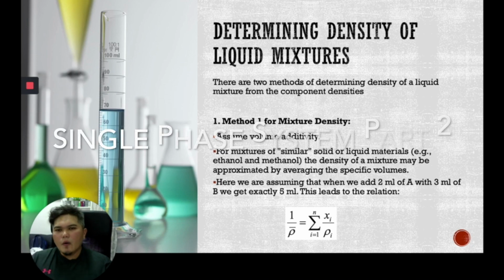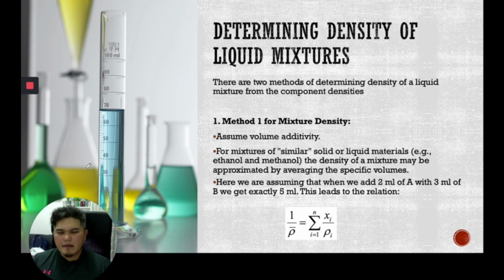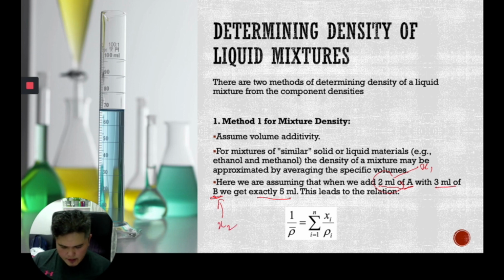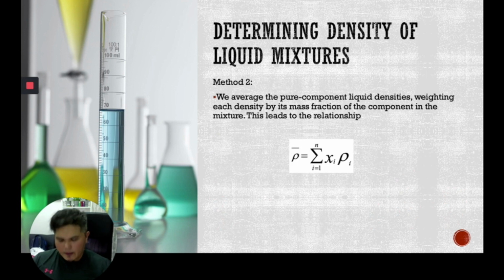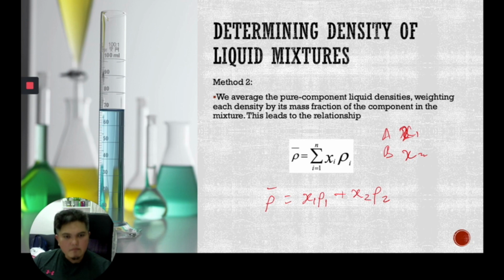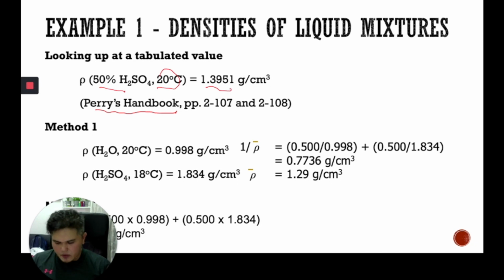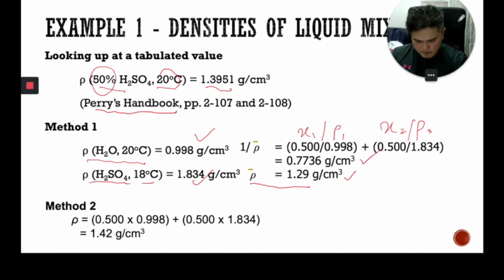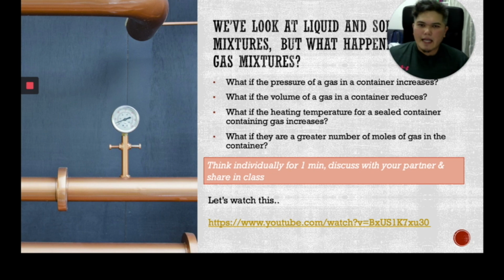Single Phase System Part 2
Estimating Density of Liquid Mixtures